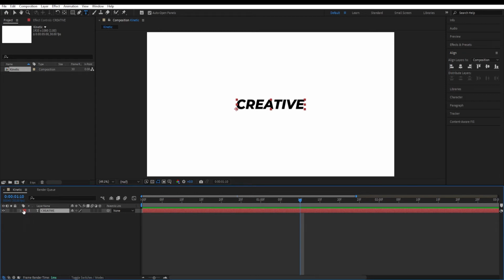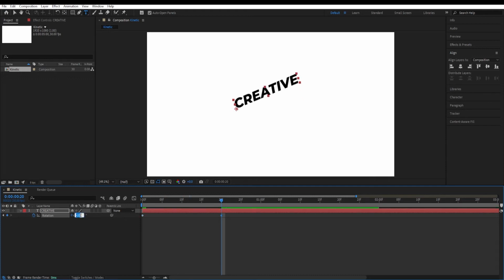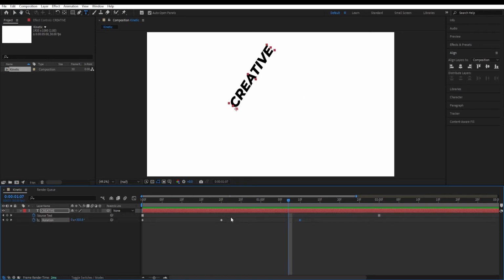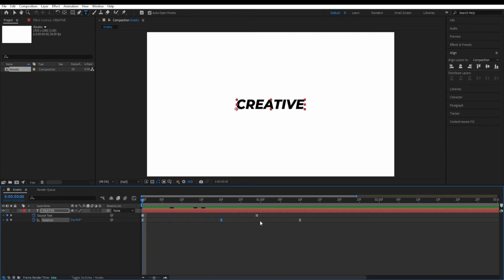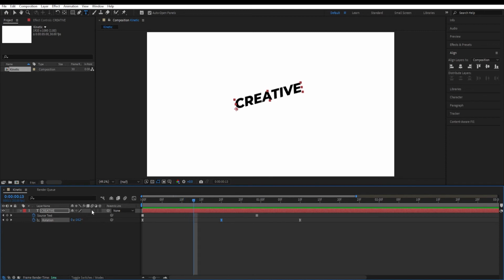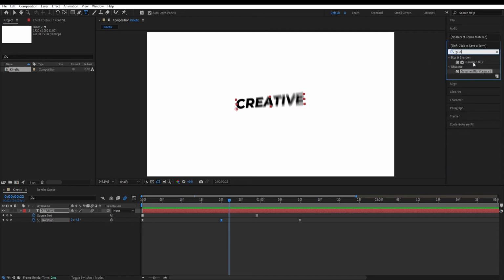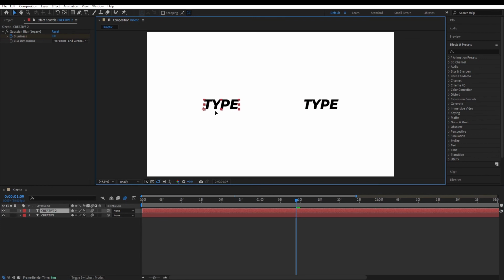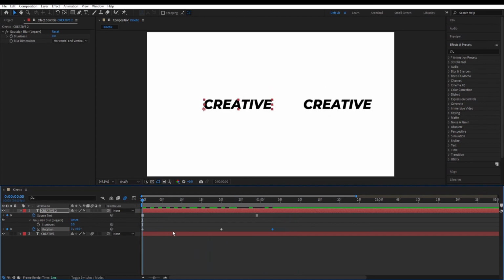Kinetic Typography Animation | After Effects Tutorial (2022)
In this After Effects Tutorial We are going to create a Kinetic Typography 360 Degree Animation…